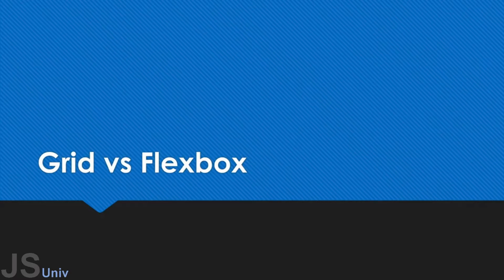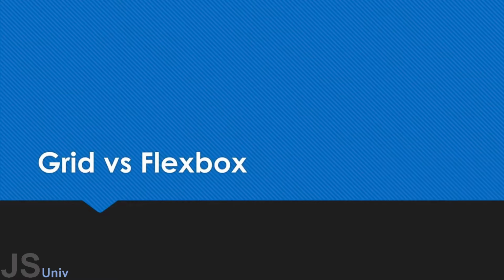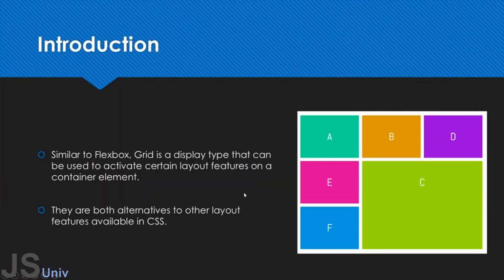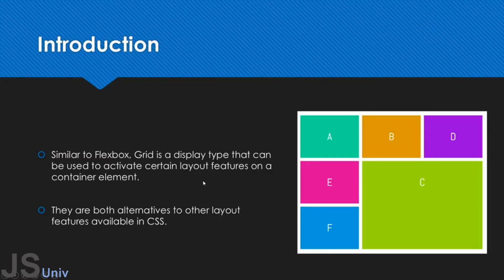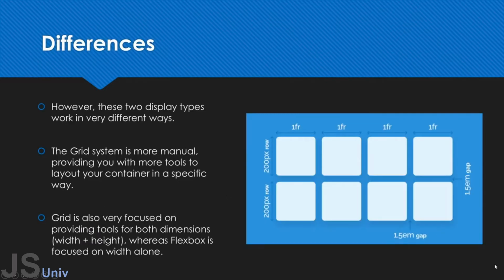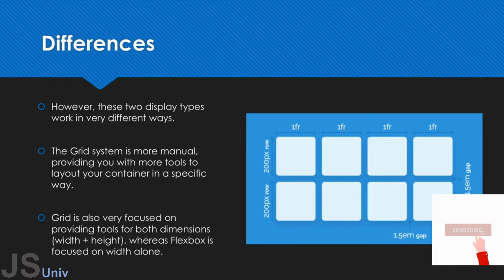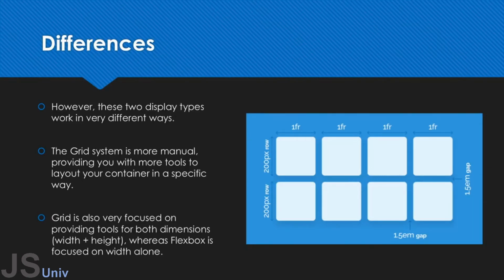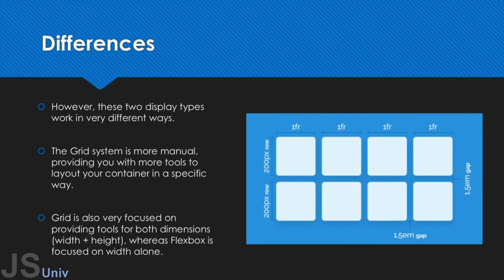Learn CSS Flex vs Grid In 3 Minutes | jsuniv